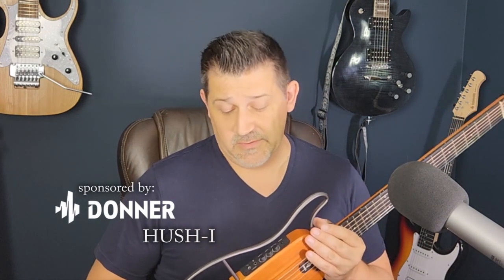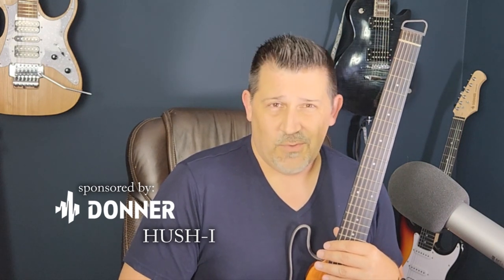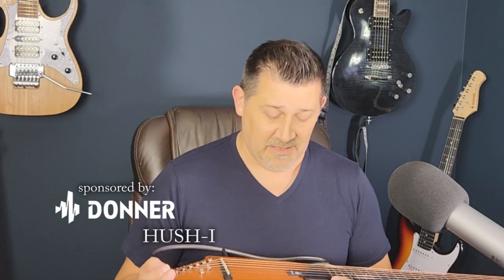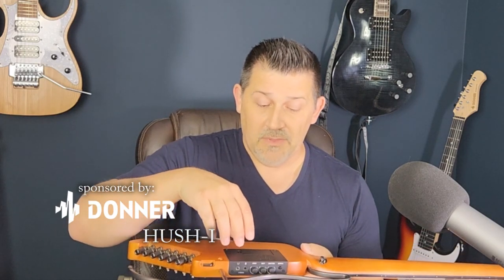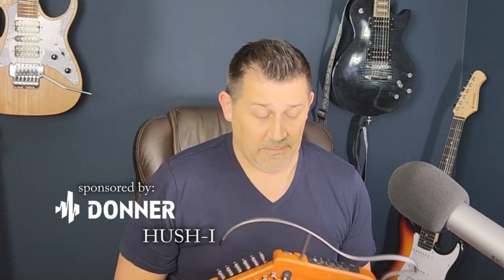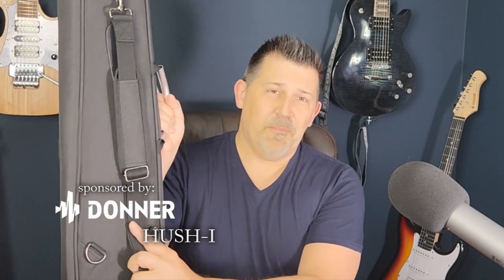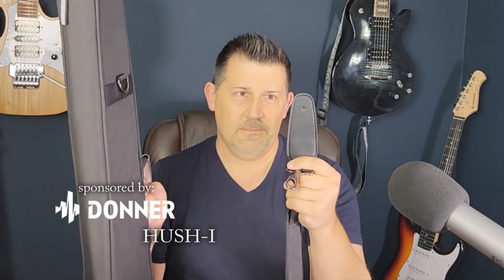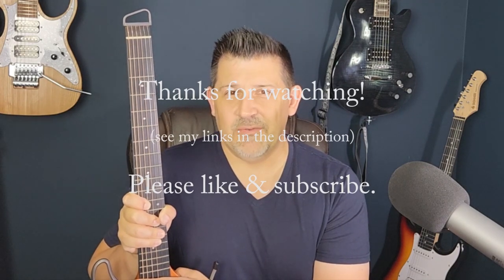Donner HUSH-I "Silent Guitar" -- Your Questions Answered!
Join the newsletter FREE for weekly insights, tone tips, and more

Several months after the pre-release of Donner's HUSH-I "Silent" Travel Guitar, I'm back with some answers to viewer questions and a few highlighted features of the exceptional design sense that went into this instrument.

It's one of my favorite pieces in my guitar collection, to be honest, and the few nit-picky things that may come up in the online discussions are by no means a detraction from its incredible versatility and usefulness in the studio and as a practice instrument. It seems they can be a little hard to find north of the border, but try to get your hands on one if you can, because it's a tool for any guitarist to have around.

[NOTE: Since I shot this video, it looks like the price may have gone up on Amazon. It's still well under $300, and that's still less than half the price of the nearest comparable model, the Yamaha SLG200S (at $753 USD)...which is also billed as a "Silent Guitar," and also has strings you can still hear when you strum them :P]

Here's where you can find it (updated as stock updates):

*Amazon USA
*Amazon Canada: sold out
*Donner Canada: sold out

0:00 Intro
0:52 What gauge strings does it use?
1:37 What is the action like?
2:43 Can I add a pickup?
4:30 Does the Allen key work the tuning pegs?
6:23 Where do I clip the tuner?
7:07 Why isn't there a tuner built in?
8:08 What?! NO REVERB?!
10:08 It's not *really* silent, is it?
11:58 Really cool design features
13:33 IT'S A STRAP!!
14:17 Wrap up (and please join!)

Go follow Donner to get the first hand updates on new product releases and promotions: